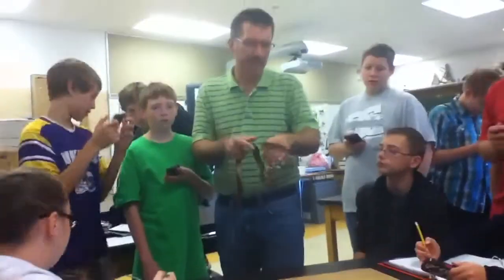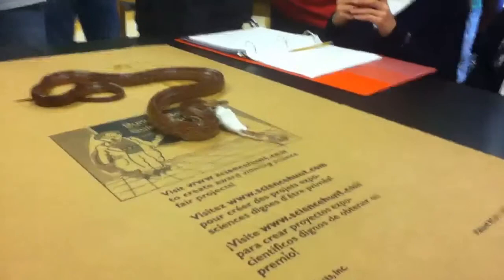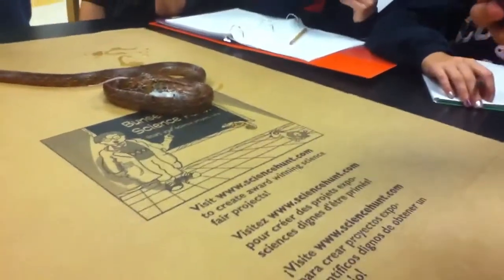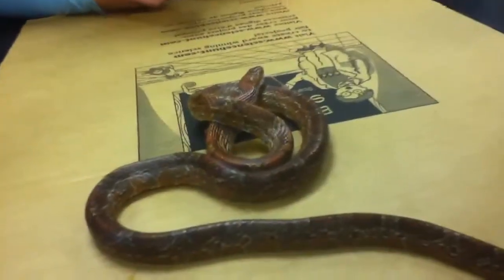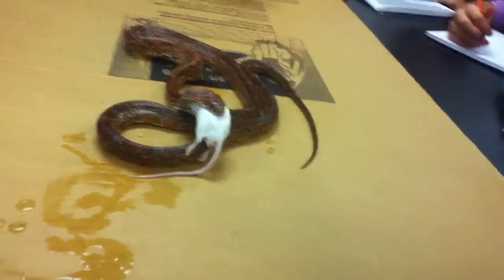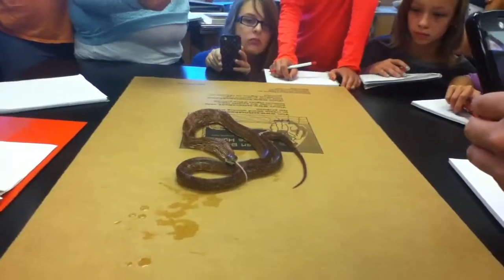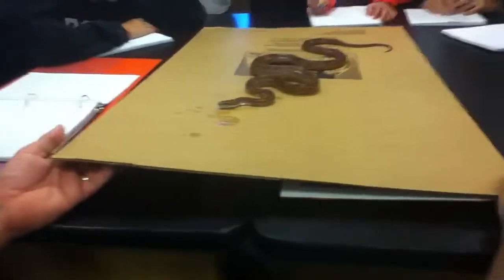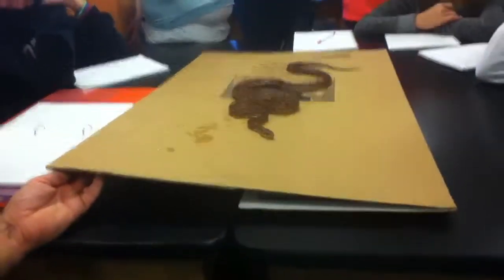Snake eat dead mice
Our teacher Mr. Jacobson had a couple pet snakes and decided to feed them in our 7th Grade science class!